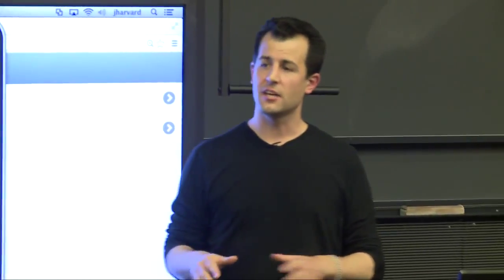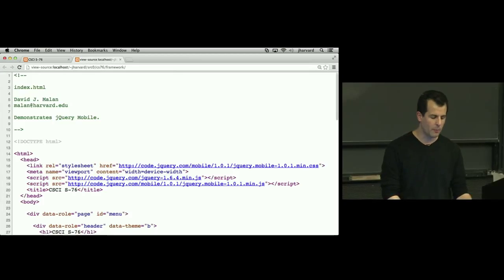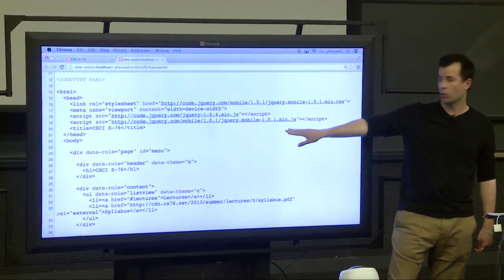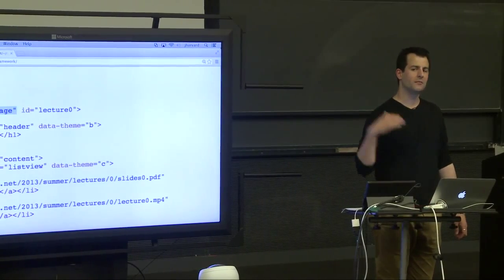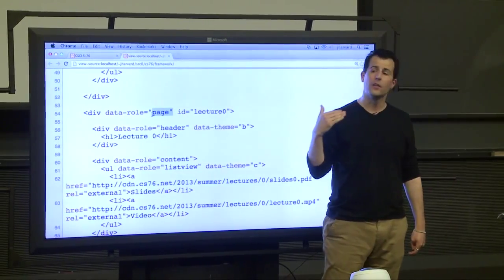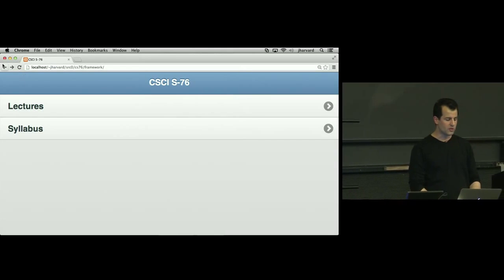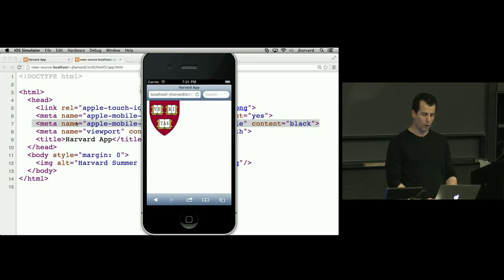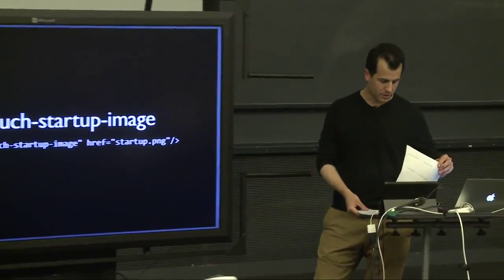iOS Mobile App Development Tutorial For Beginners # Lecture 1 # Part 3